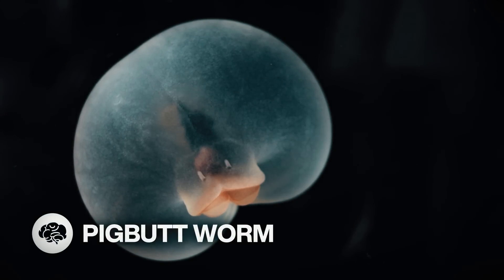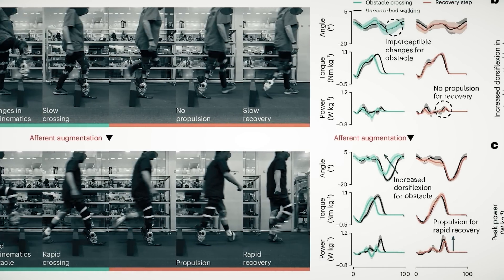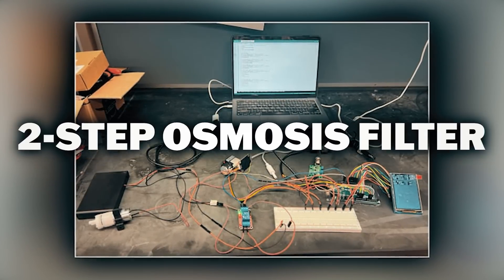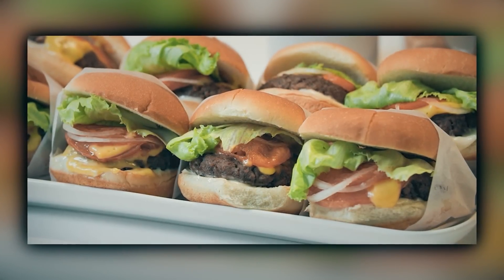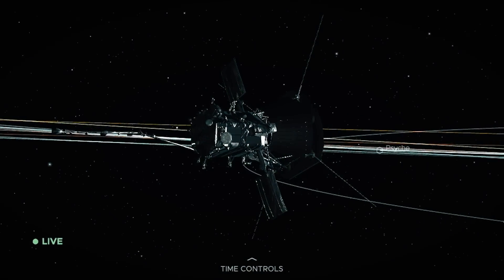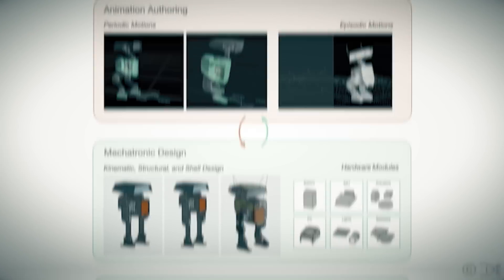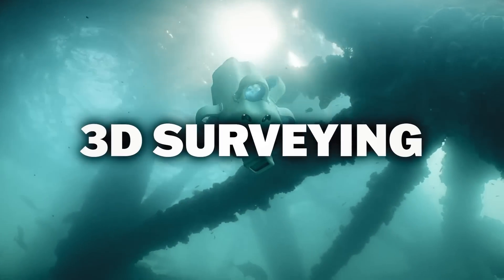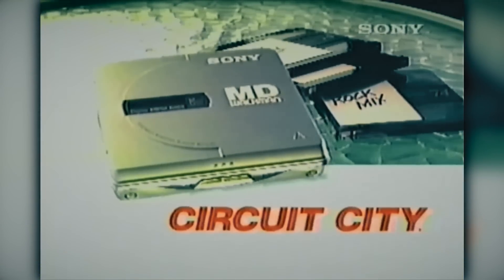LOOK AT THIS. LOOK AT IT - Mind Blow #133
New $2 tier!!!

Patron Thanks
EXECUTIVE PRODUCERS
Ian Fabs, NullBlox.ZachryWilsn, Nix

Pigbutt Worm (0:00)

Bionic Ankle (0:33)

Pee Drinking Space Suit (1:15)

Lab-Made Butter (1:42)

Fastest Object Made by Humans (2:25)

Disney Bipedal Robot (3:30)

Hydrus Underwater Drone (4:11)

Retro Commercial: Sony MiniDisc (4:52)

CREDITS